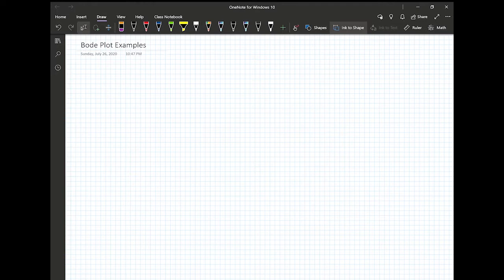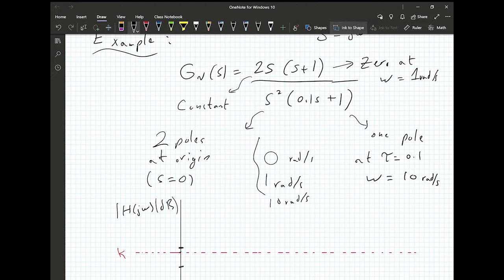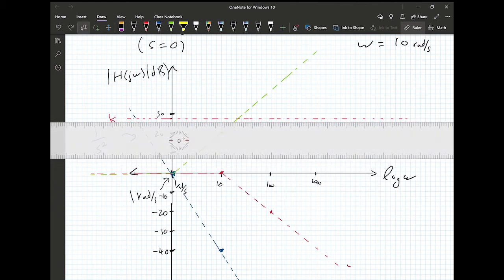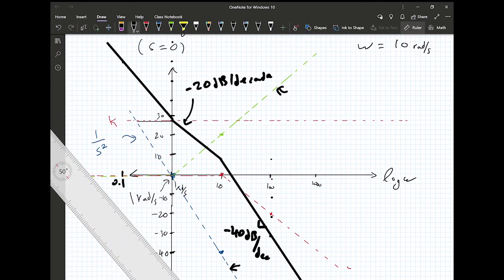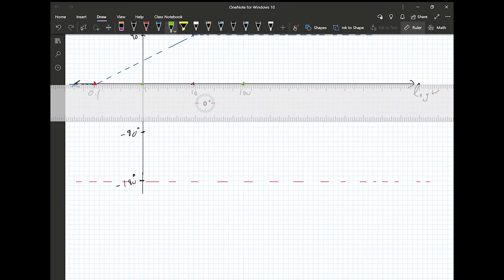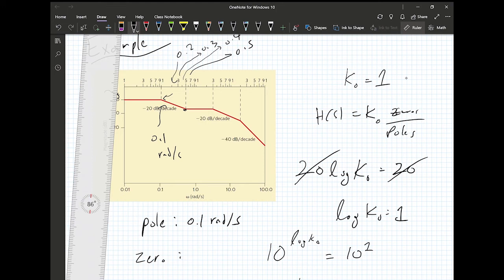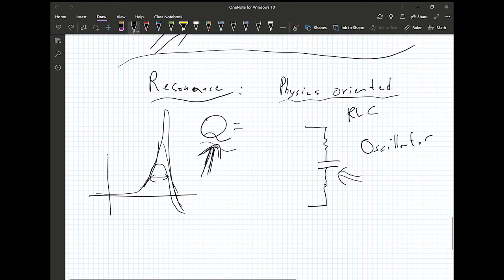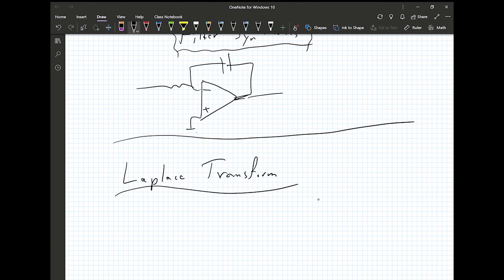ECGR 2112 #27 Networks II: Bode Plot Examples